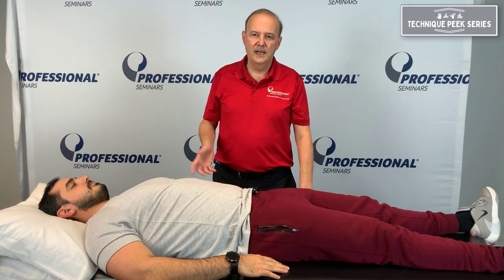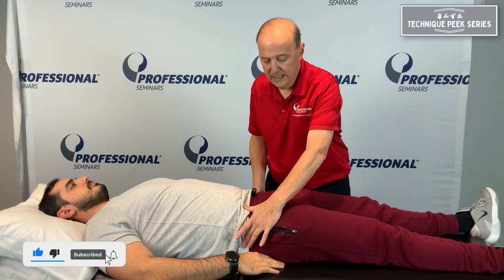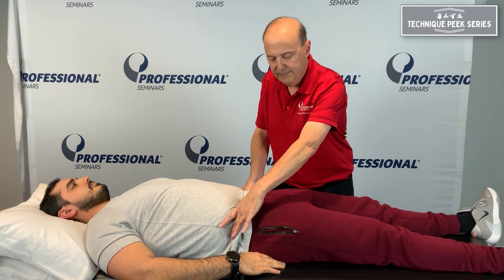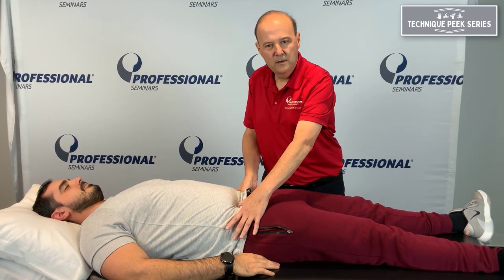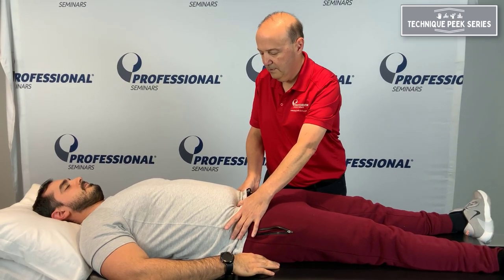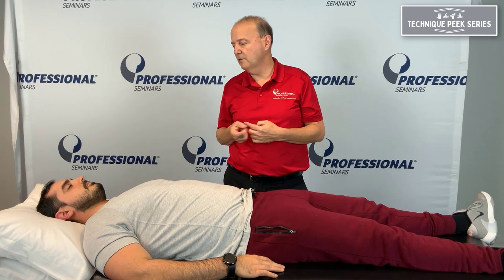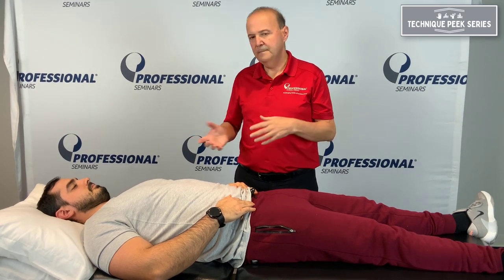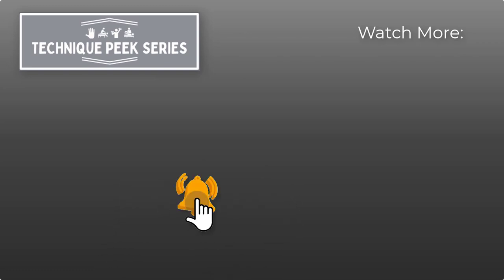How to Properly Activate Transverse Abdominis | Technique Peek Series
This Technique Peek Series video features Robert Shapiro, DPT, COMT, demonstrating how to help your patients to properly activate their transverse abdominis muscle group. This technique provides a  better way to help cue your patients to properly activate the transverse abdominis and finally start to build core stability.